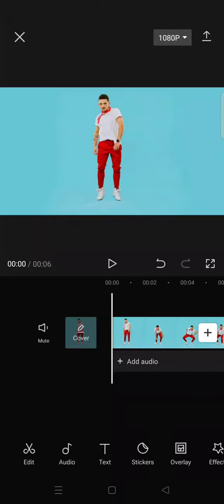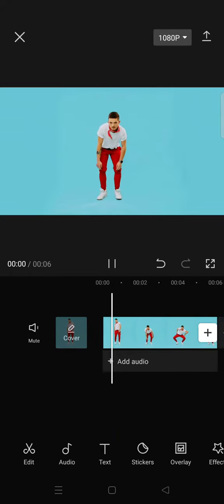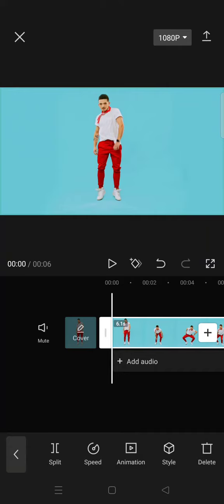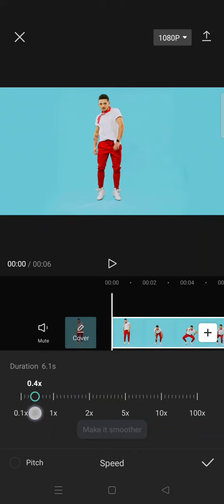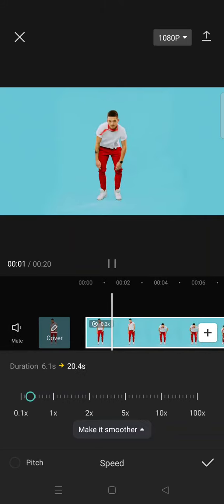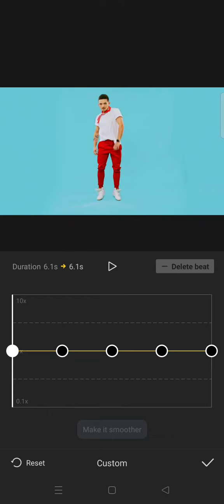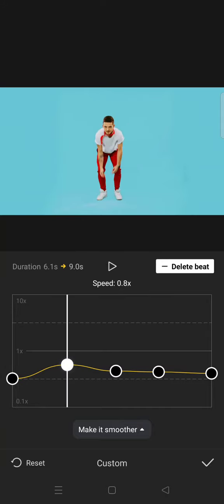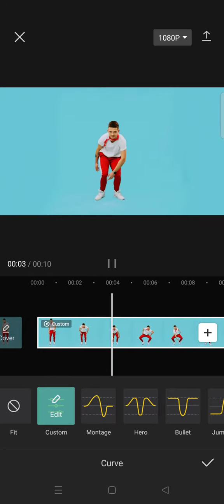How to Use Custom Slow Motion in CapCut? How Can You Set a Custom Speed for Slow-Mo in CapCut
Want to make a custom slow-motion video in CapCut? Here's how to do it